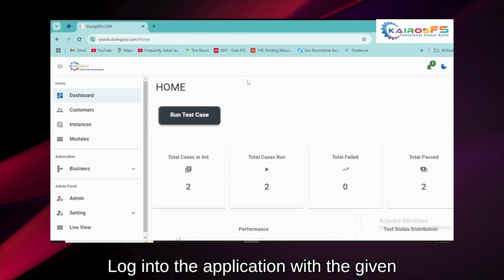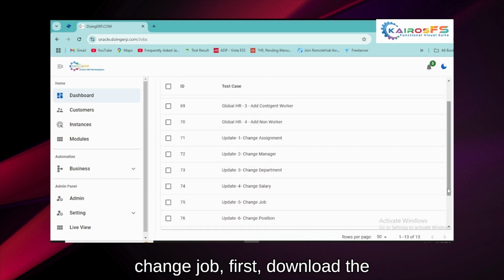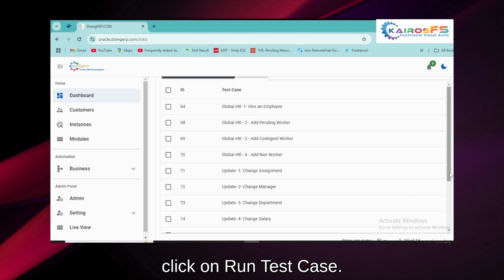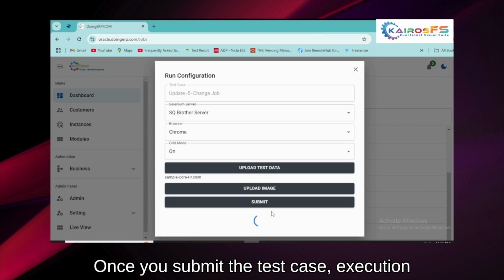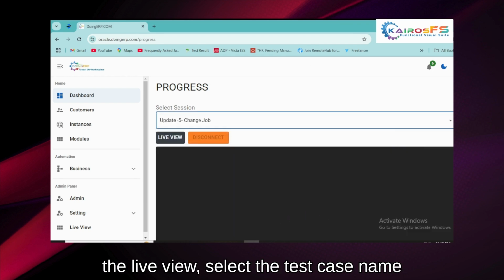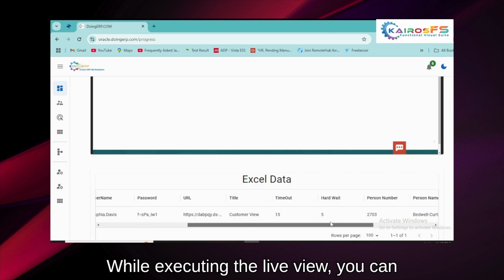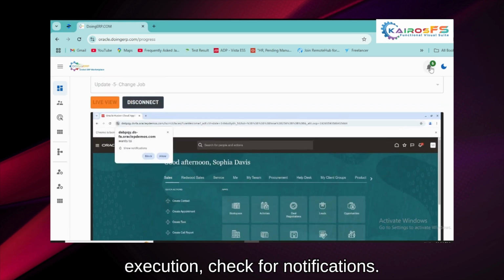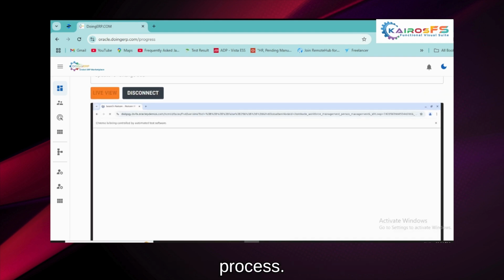Enhancing Oracle Redwood Pages through VBS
Watch below the step by step guide on how to run easy, fully automated test cases for Oracle Fusion HCM cloud using KairosFS.